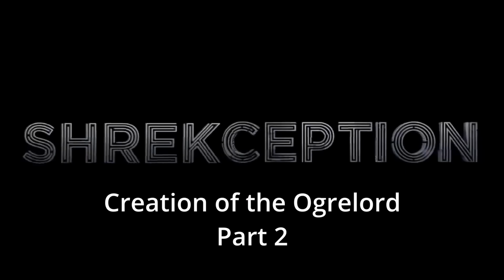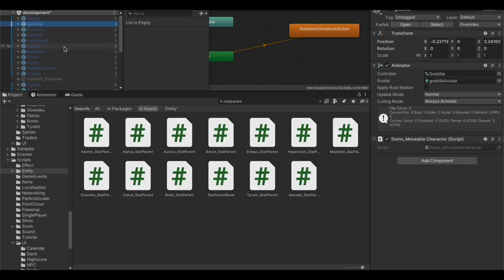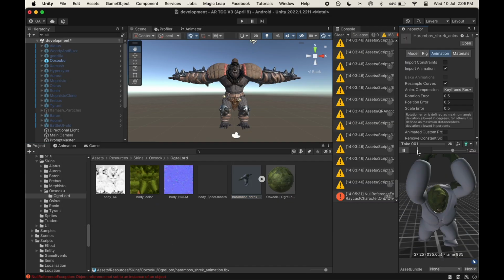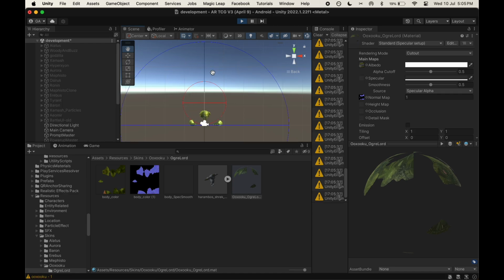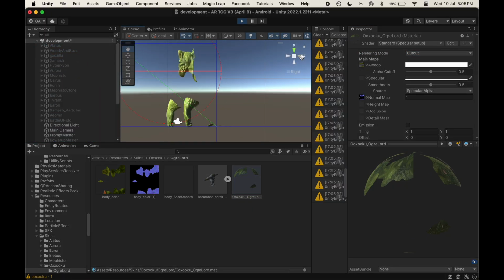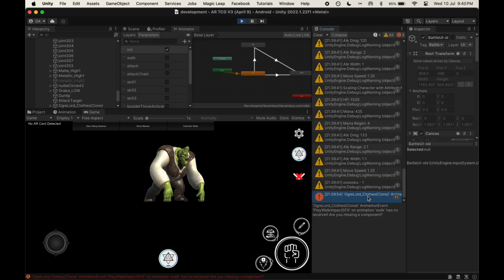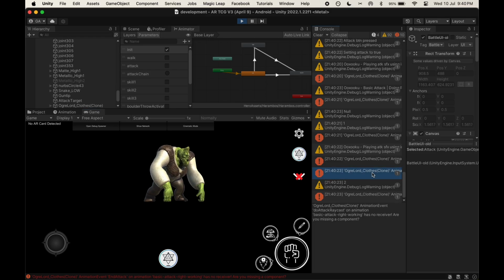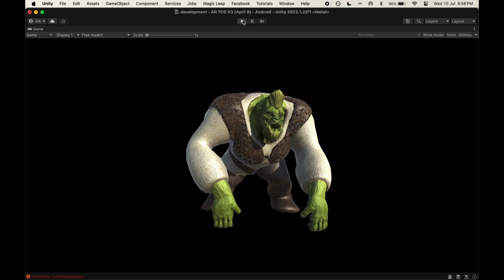Creation of the Ogrelord (Part 2 - Clothes and animations) - Genesis Augmented Reality Dev Log 1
This is the second part of the Creation of the Ogrelord series.

In this series, I'm recording the making of the Ogrelord skin - which is an unlockable skin for Ooxooku - a trading card in the augmented reality trading card game.

In this episode, we work with our 3D designer to make his clothes, apply textures, wrangle animations and add the finishing touches.

Follow on social media and keep up to date with the project.

Huge thanks to Whitebat for the music !